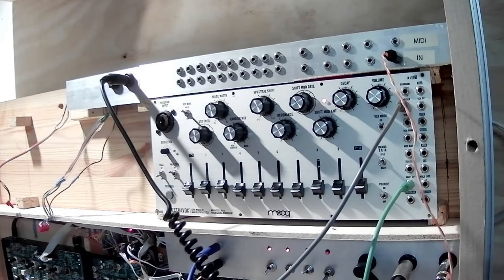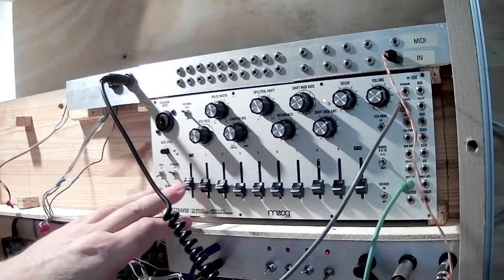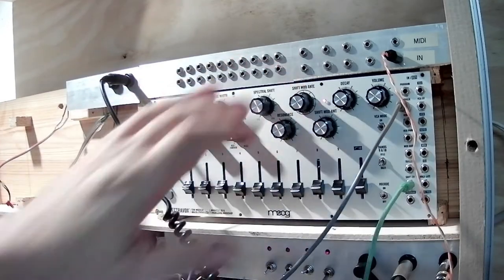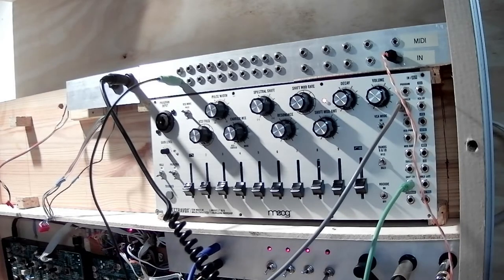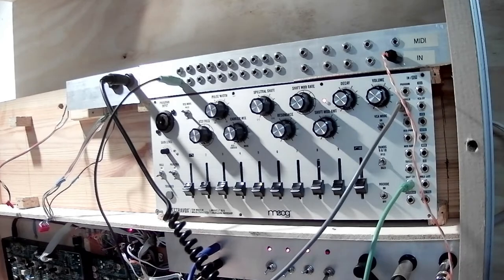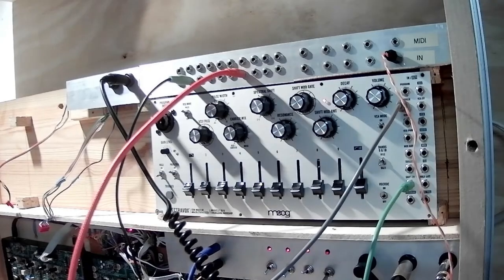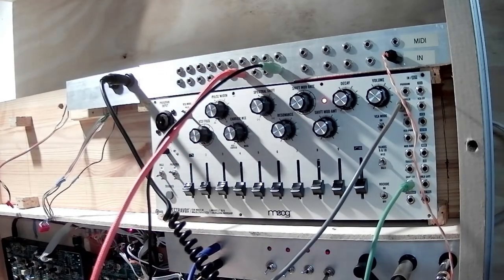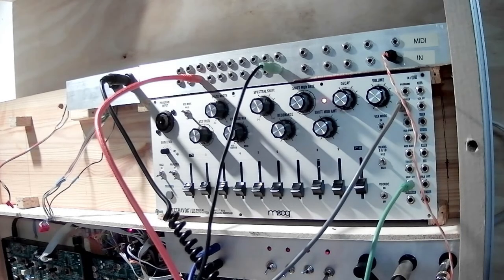Moogfest Spectravox modification - using Spectravox as the filter and VCA of a Moog Grandmother.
Not the new Moog Spectravox. This is about the Moogfest Spectravox being modded by adding the Analysis outputs and env levels per band.  Like the new Spectravox but done three years ago : )

I added a simple modification to my Moog Spectravox so that the voltage from each band of the analysis part can be used to control other modules and the input to the modulation section can be driven from other modules.

Recorded in OBS. No editing.
Sound level is low.